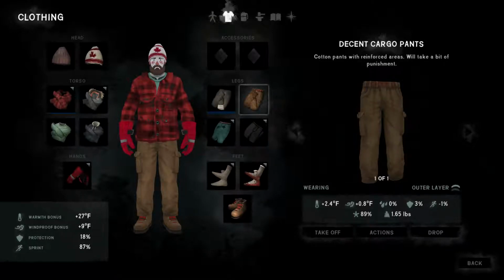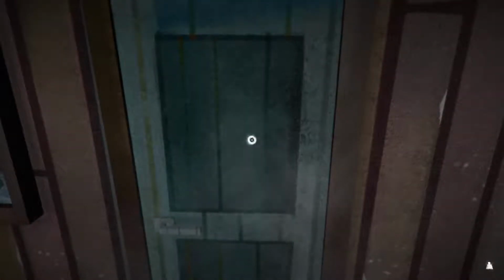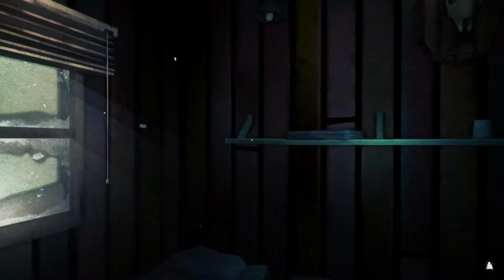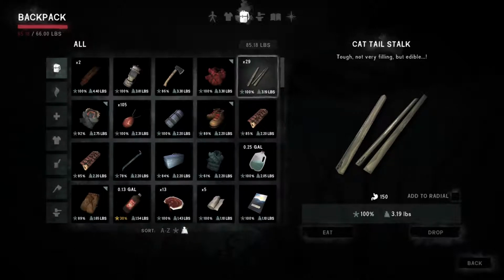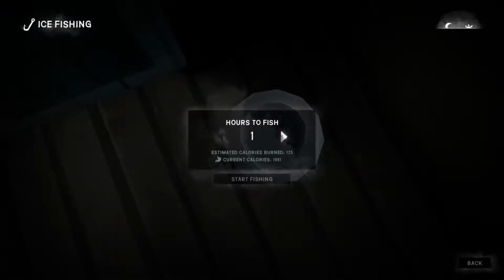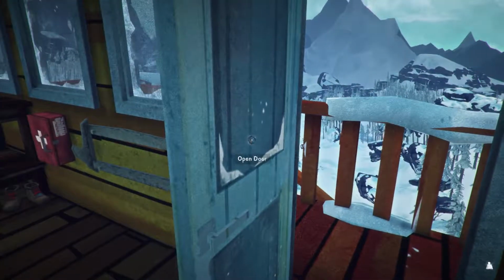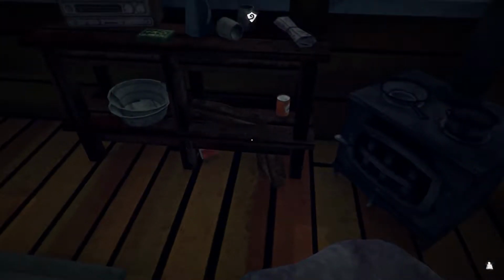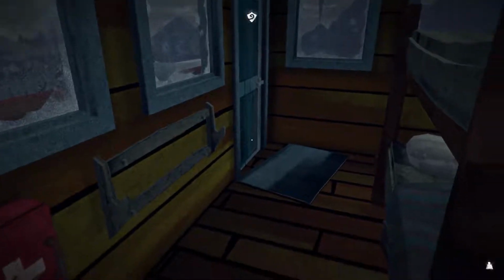Let's Play The Long Dark: Wintermute Ep.8 Pt.2 Lookout!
A bit different than I thought this would go today but a welcome sight anyway.